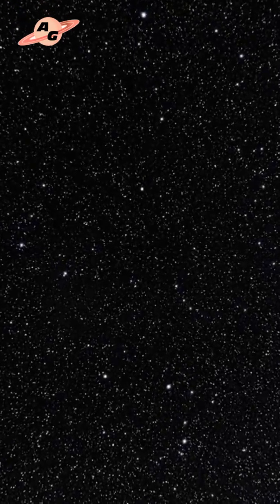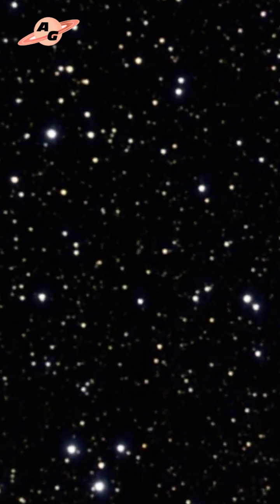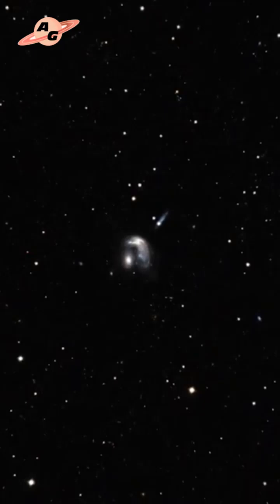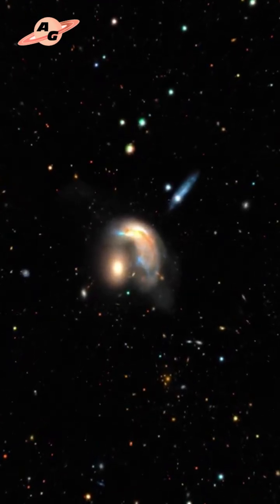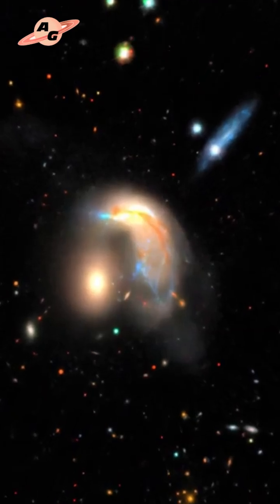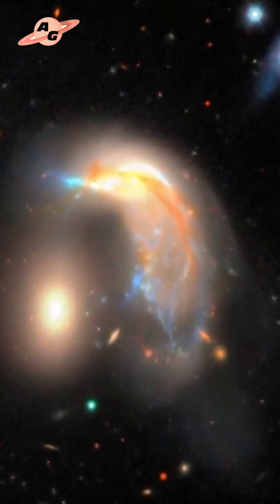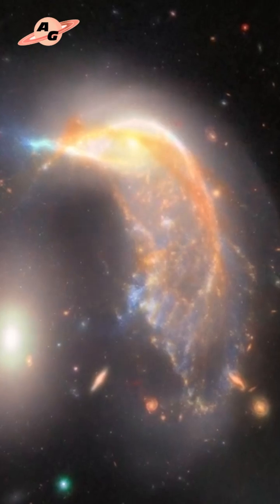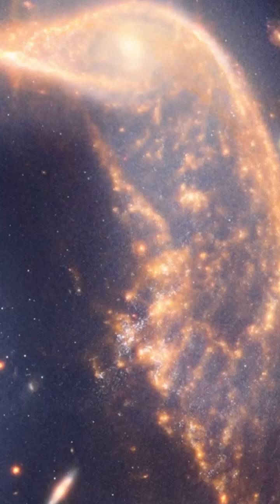Galaxies Penguin and Egg